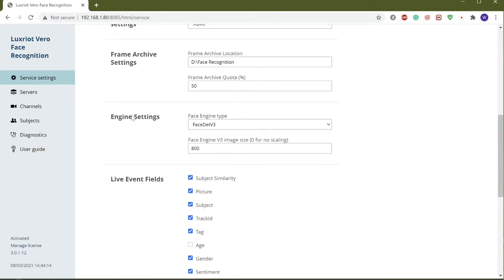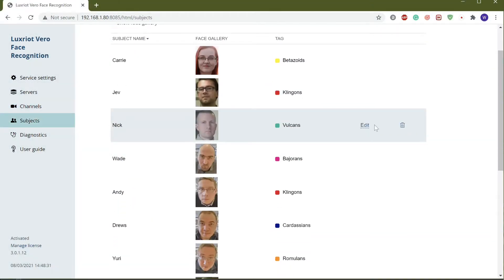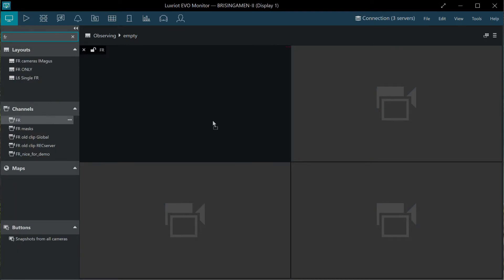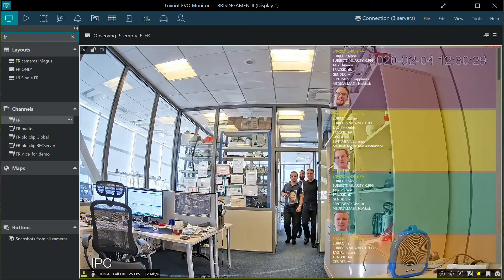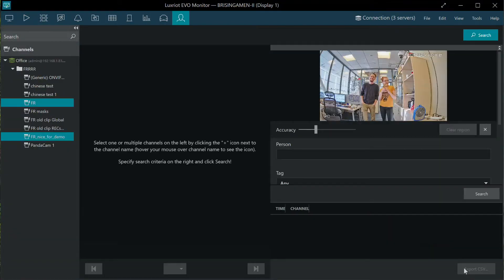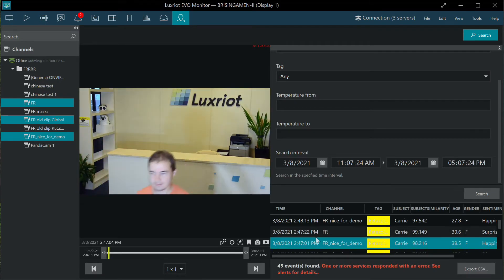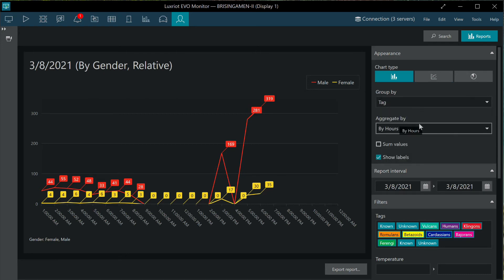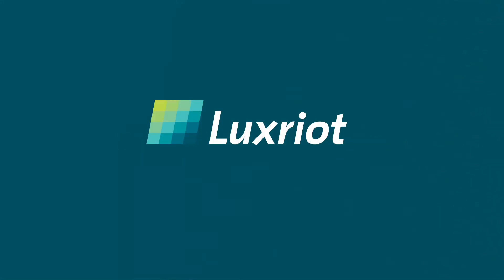Vero FR: The True Face Recognition Is Here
This is an overview of the Luxriot Face Recoognition solution.

Highlights:
 - Seamless integration with Luxriot Evo video management platform
 - Easy to install, configure, and use
 - No hardware dependencies
 - Excellent recognition on partial faces, regardless of changes in facial expression, haircut, glasses, beards, medical masks etc.
 - Sentiment, age, gender, and ethnicity estimation
 - Evo integration provides live results, search, event triggers based on subject tags
 - Dynamic tags for on-the-fly tagging: age, temperature (greater/less than required)